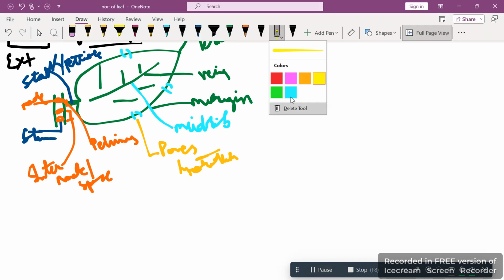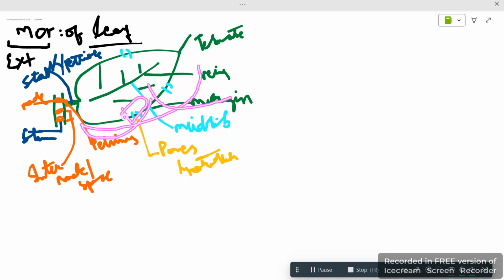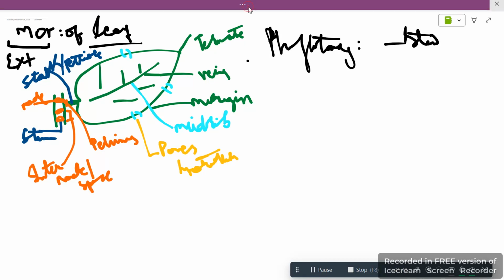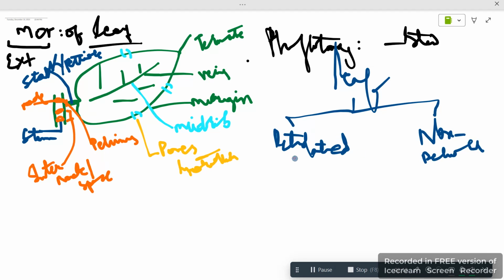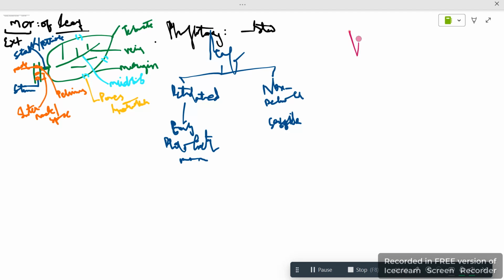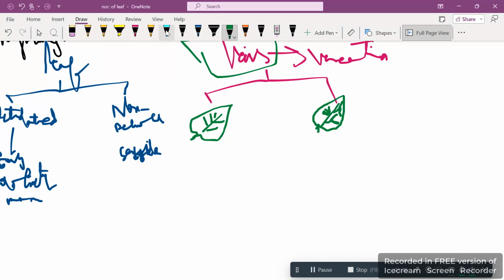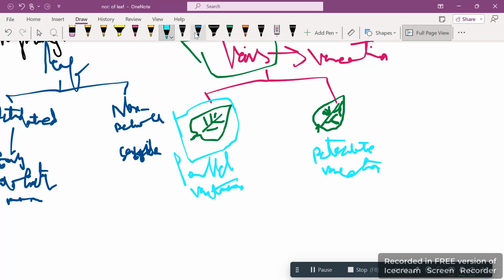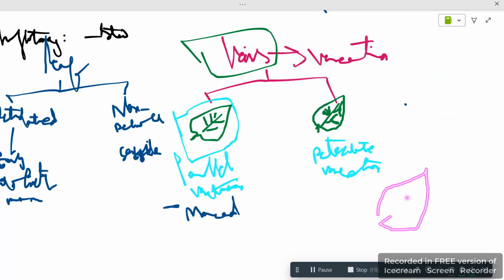Morphology of leaf part 2 class 11